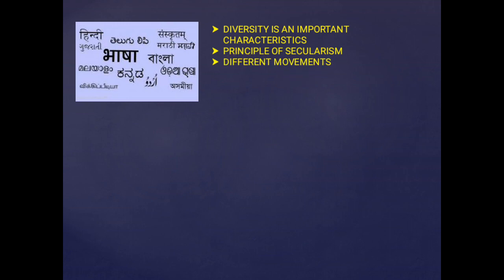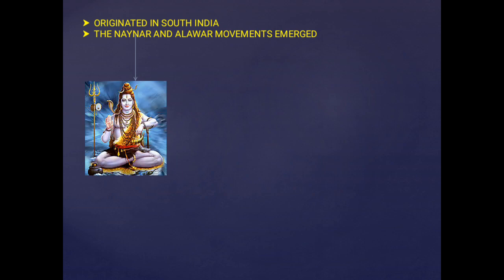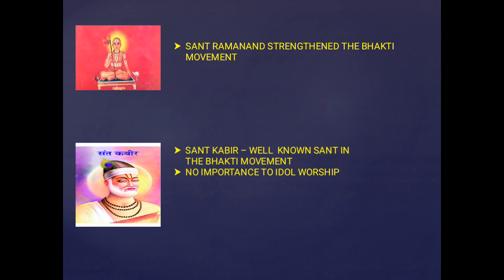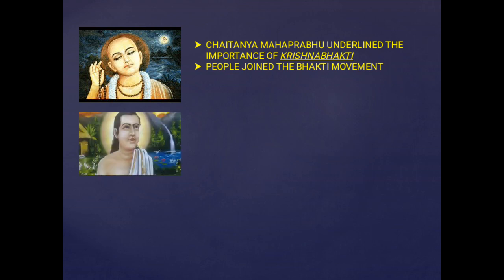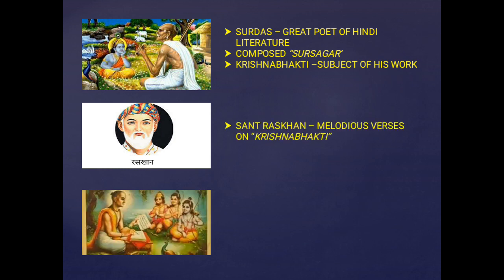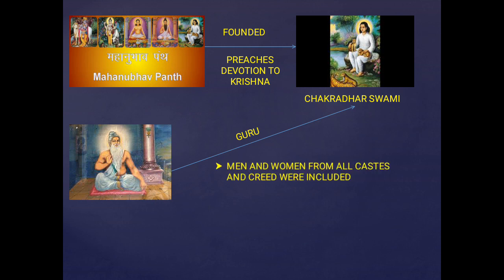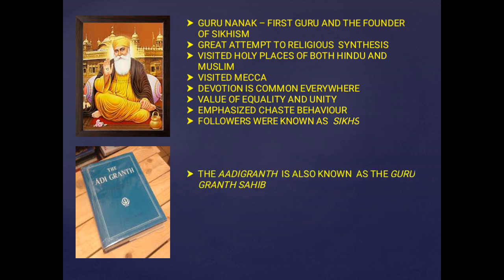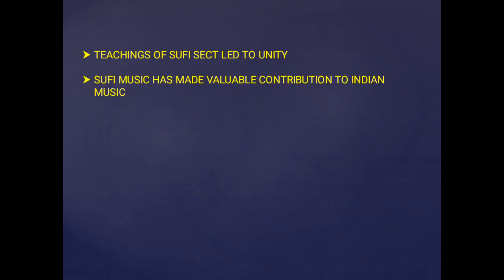Std VII History Chapter 3 - Religious Synthesis